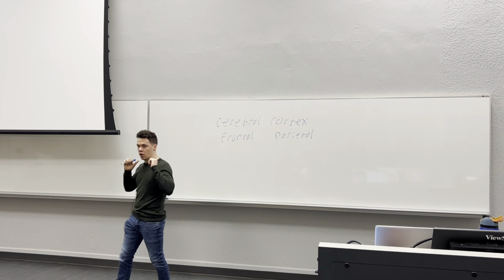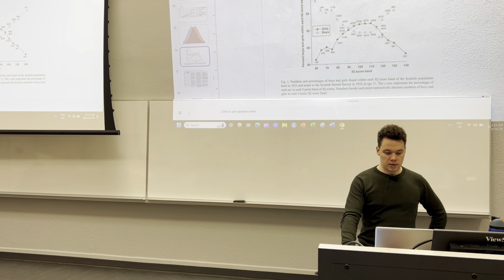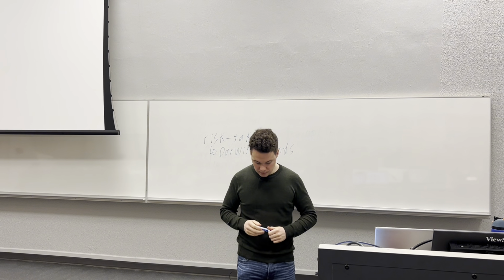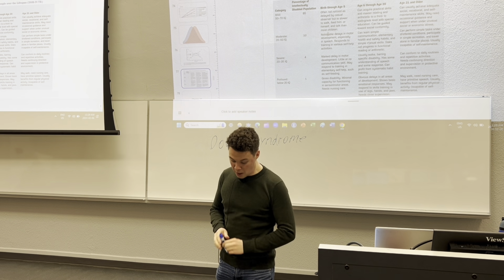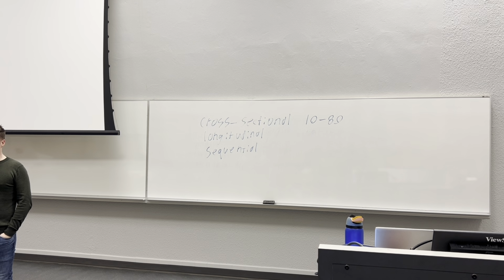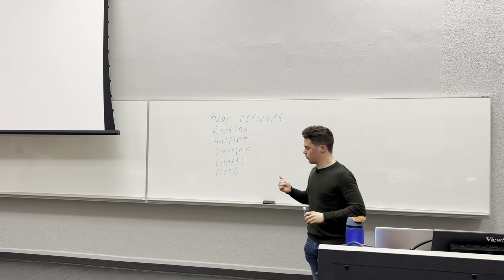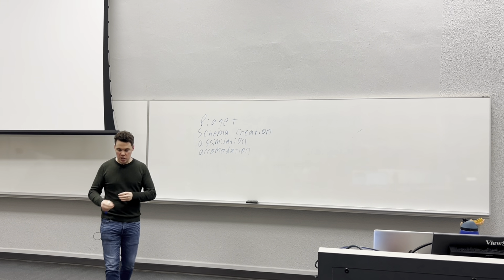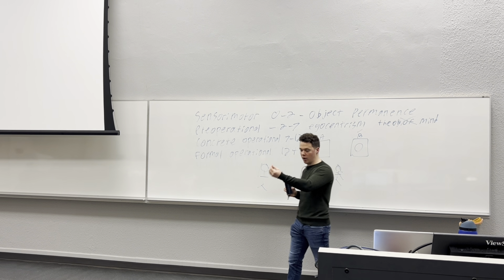Developmental Psychology Part 1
Psychology 105, Individual and Social Behavior, University of Alberta.